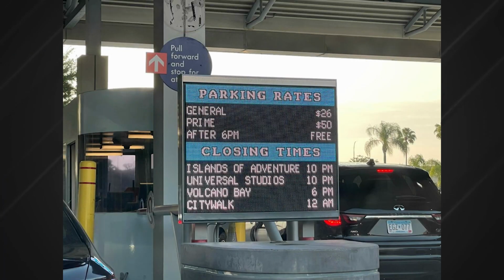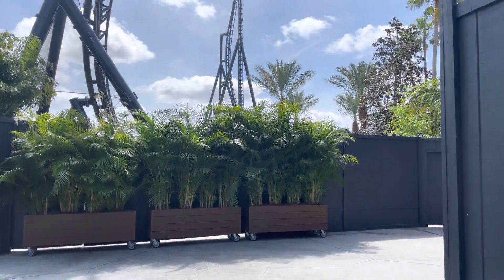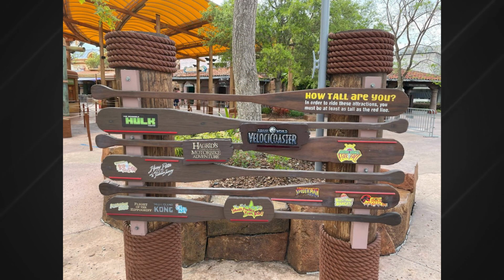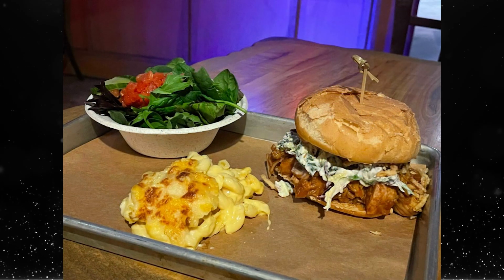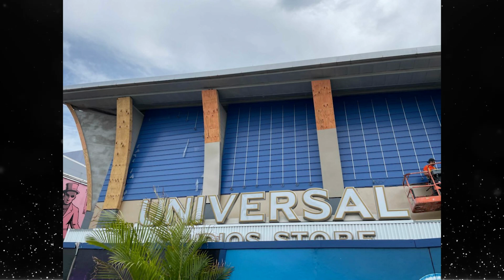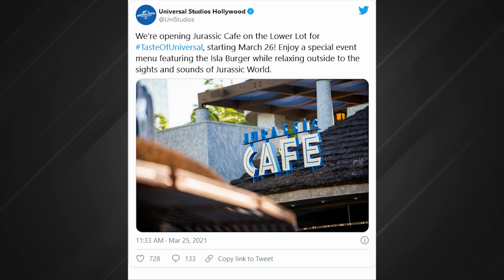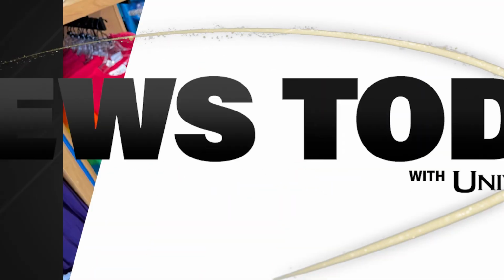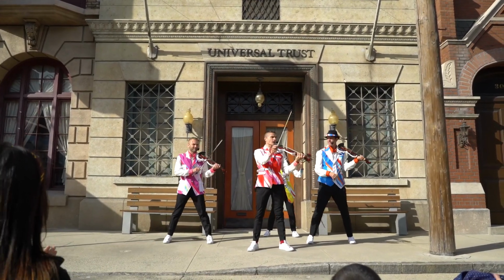Universal Studios Hollywood Reopening Date Announced - UPNT NewsToday 4/1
This video is produced by Universal Parks News Today.

Universal Parks News Today is a sister site of WDW News Today - the worldwide leader in Disney parks news.